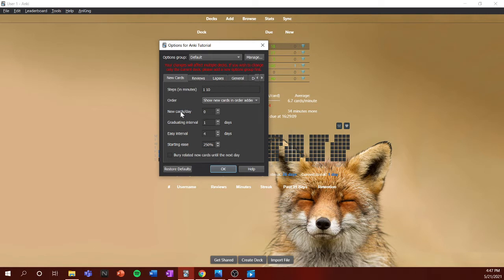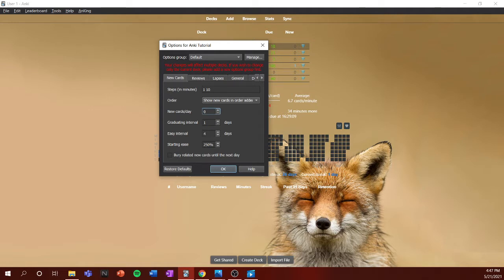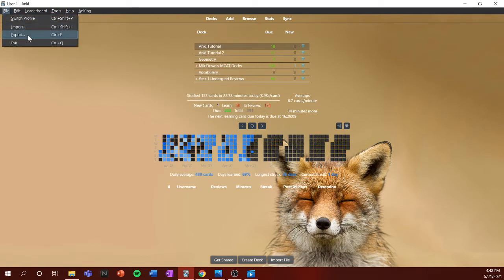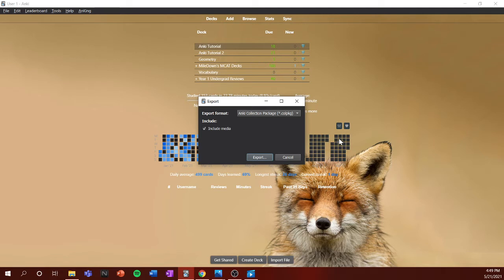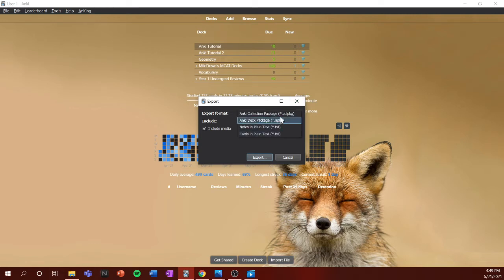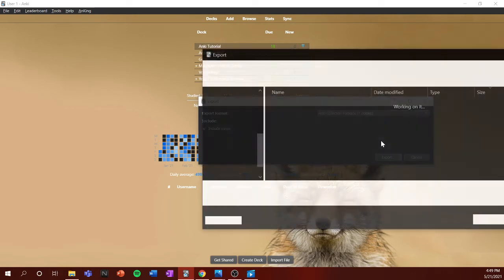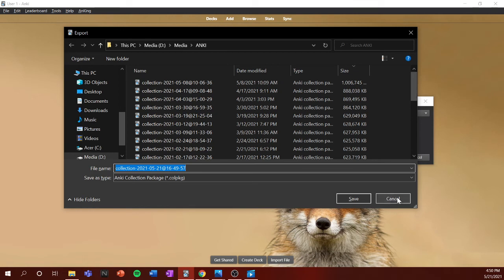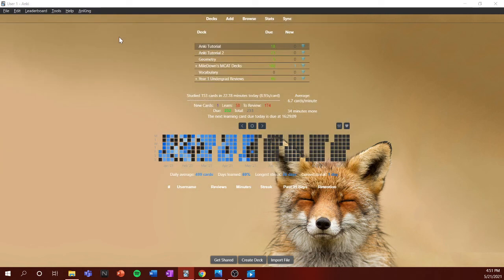More on Anki - Options, Imports, and Exports